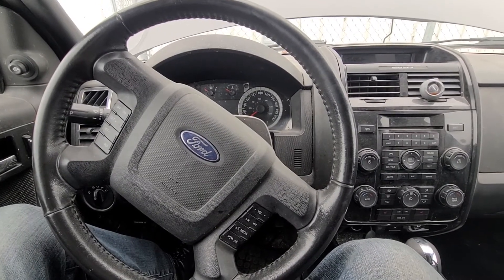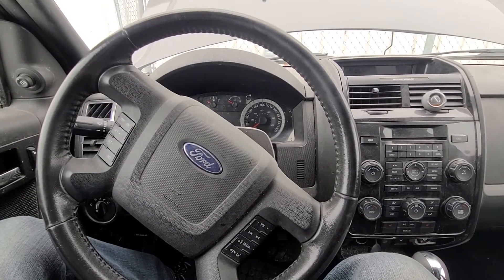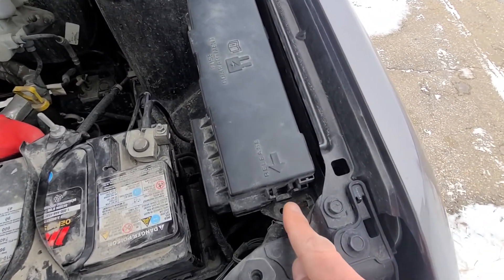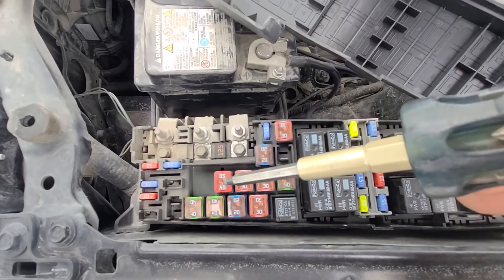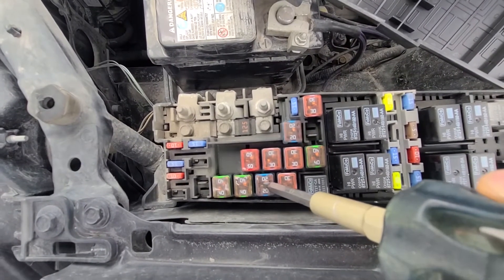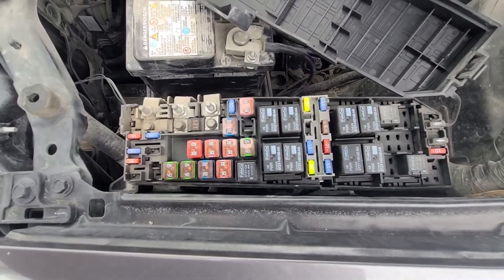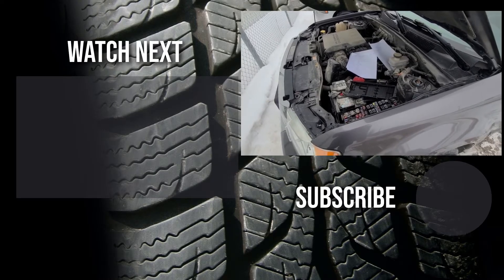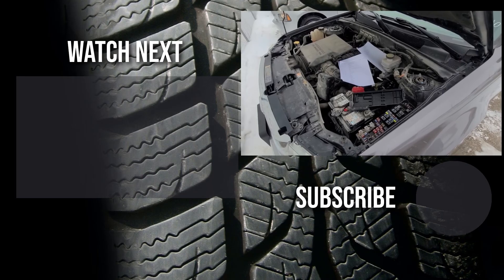Ford Escape - ABS BRAKES FUSE LOCATION (2008 - 2012)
ABS Light on and Anti-lock braking system not working on your Ford Escape?  Make sure to check all the ABS Fuses before you decide to start spending money and replacing parts such as ABS Sensors, ABS wiring and Wheel Hub Assemblies. ( 2008 | 2009 | 2010 | 2011 | 2012 | XL | XLT | LIMITED | HYBRID ).

All ABS Brakes Fuses are located under the front hood, in a small fuse box:

FUSE #9 Main ABS Brakes Fuse (50A)
FUSE #18 ABS Solenoid (20A)
FUSE #25 ABS Brakes (5A)